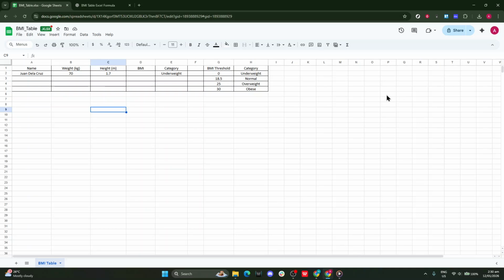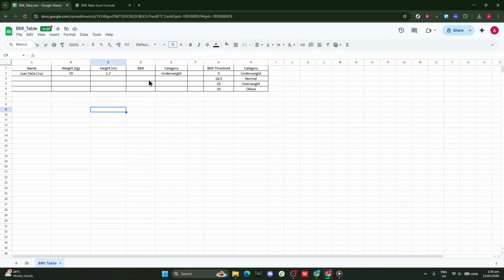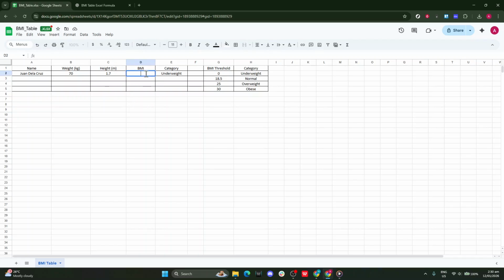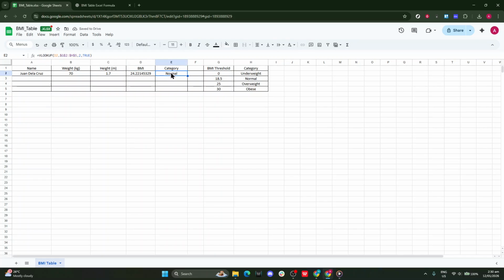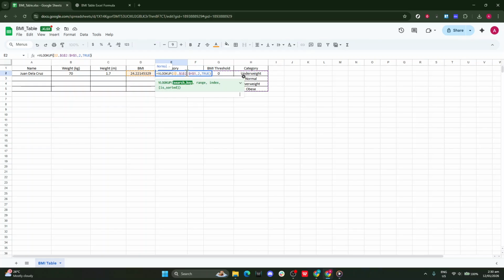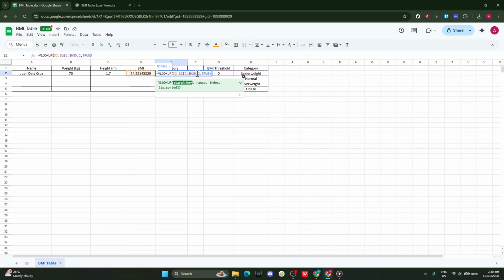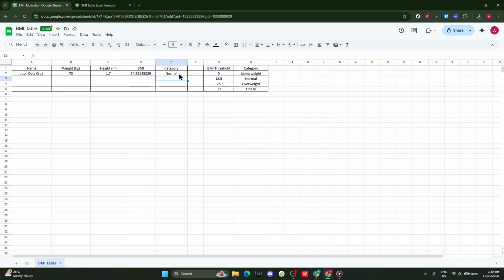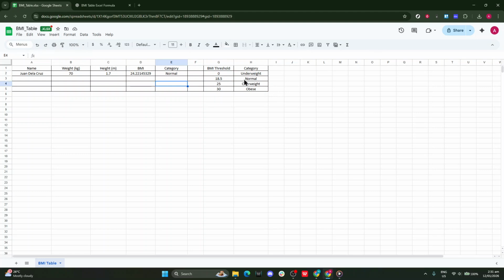How to Apply BMI Formula in Google Sheets (Step-by-Step)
Learn how to apply the BMI formula in Google Sheets 🏋️‍♂️ step-by-step. Easily calculate Body Mass Index for yourself or others with this simple spreadsheet tutorial!